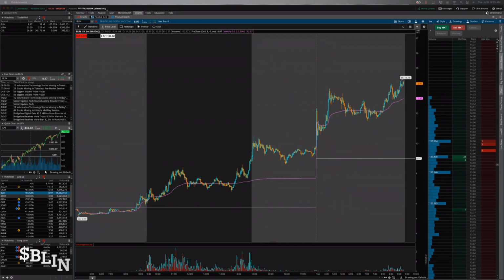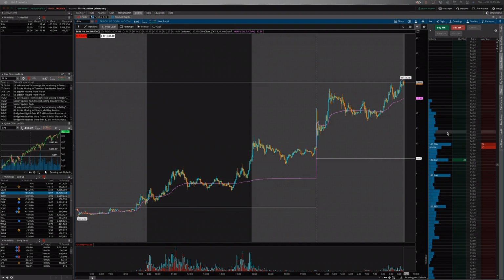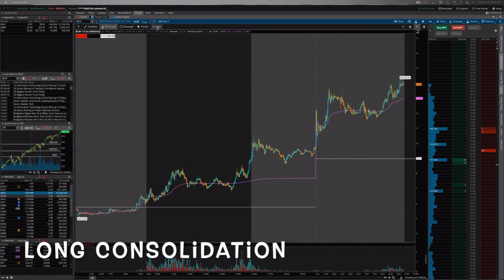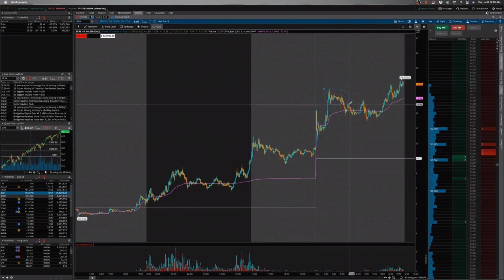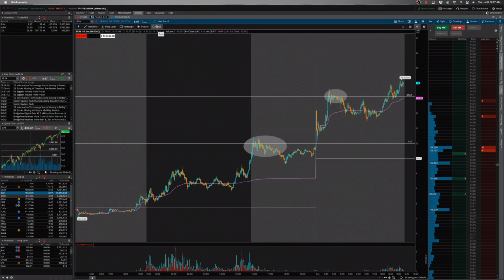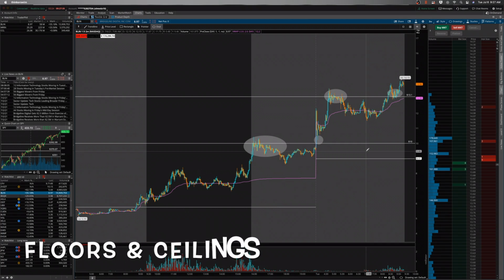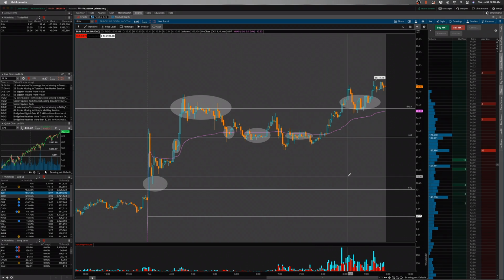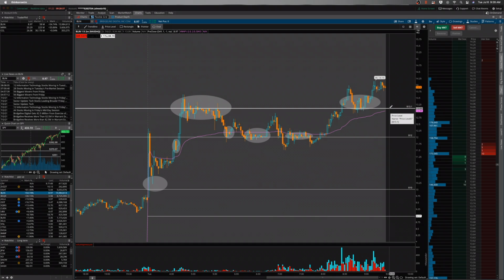How To Find Support & Resistance Levels | Daytrading 101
Finding the correct support and resistance lines when trading is key for entries on the long and short side. I like to just call them lines because that is what they are lines on the chart that can be either be support or resistance depending on where the price is at.

Lines for me have 3 criteria: Multiple taps, long consolidation, Floors and ceilings. But none of that means nothing if theres no volume to back the line up. So we want key volume breakout/break downs to shown key levels on the chart.

Learning where the levels are at on the chart will help with entry level when it comes to trading while also giving better timing of the task at hand.

More things to come!